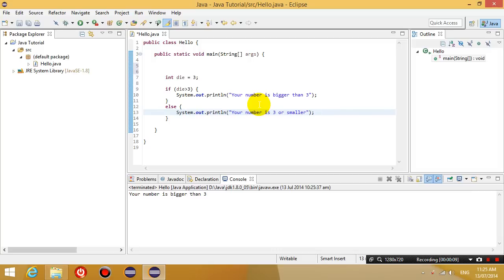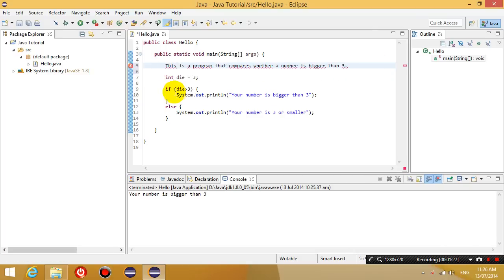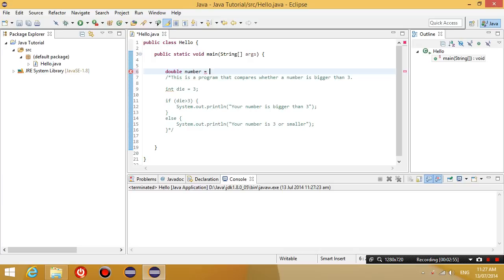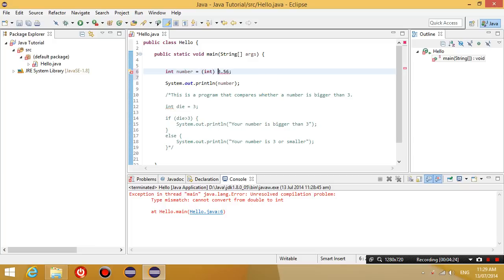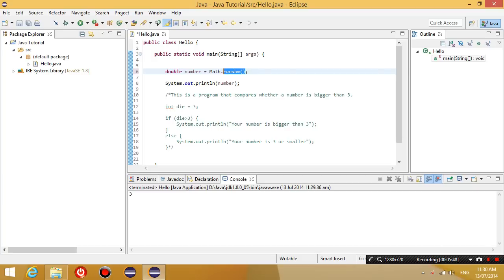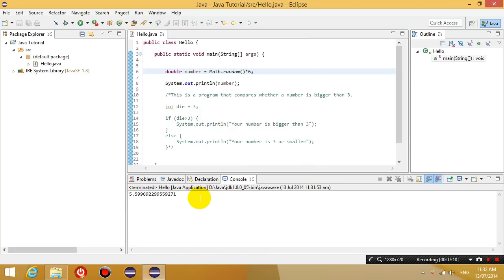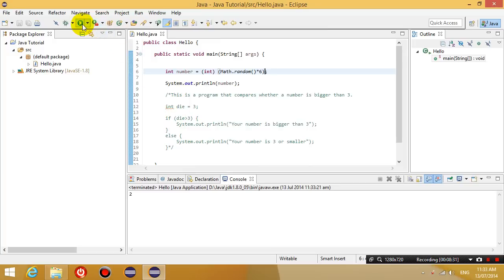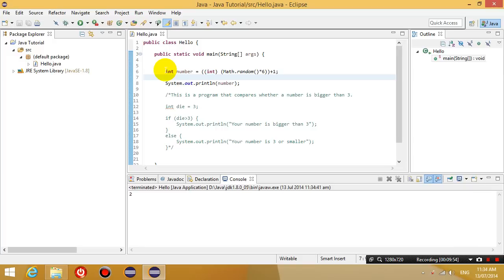Java Programming with Eclipse lesson 5 - Generating random numbers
In this tutorial we learn how to generate a random decimal number between 0 and 1, we then learn how to convert it to a random integer between 1 and 6, similar to rolling a die.